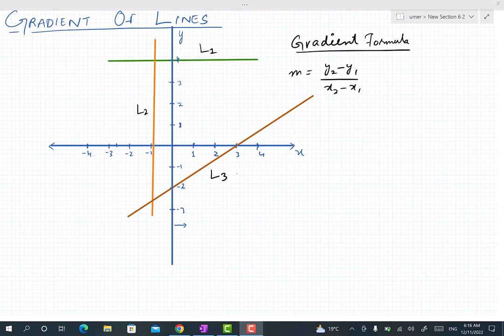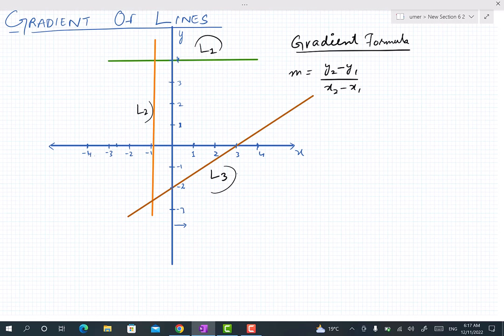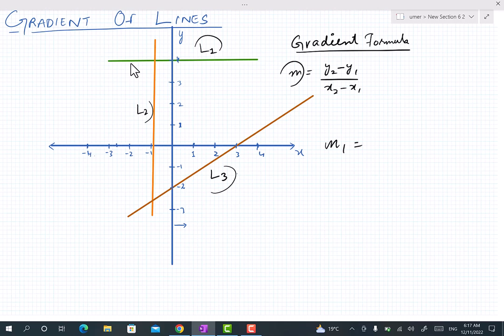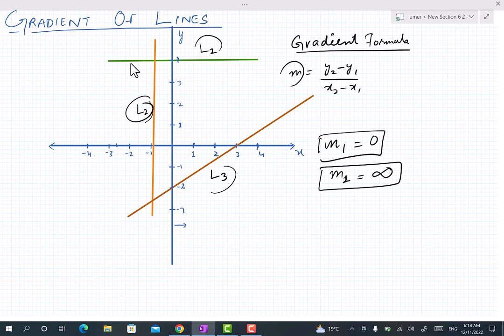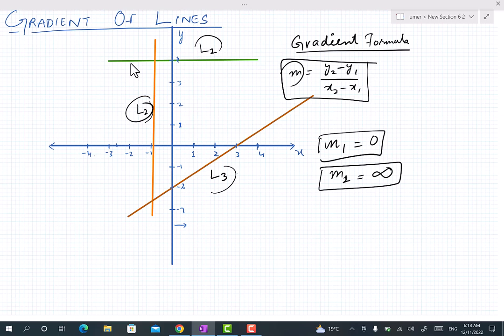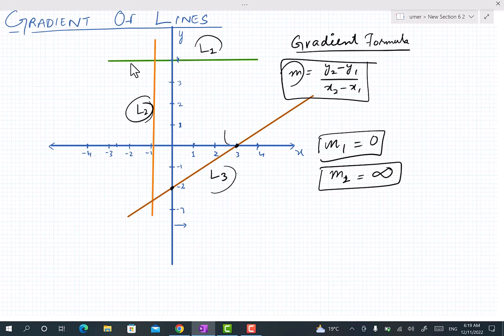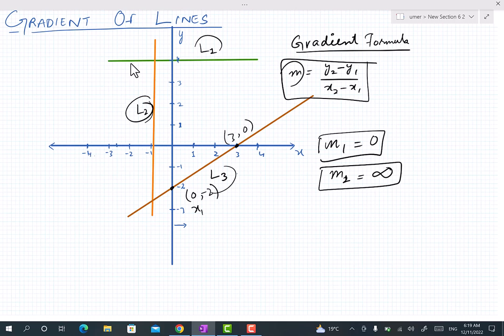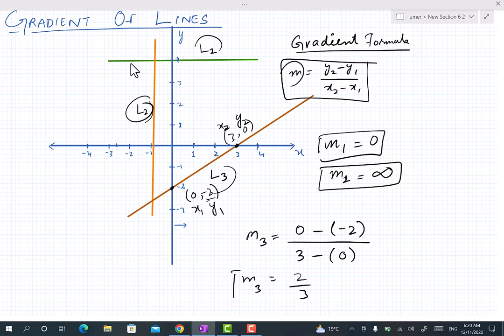Gradient of a straight line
This video is made to enhance student's learning about the topic. It is a little effort made in this domain.

Channel Tags:
Education
Science
Maths
Add Maths
Chemistry
Physics
Umer Hanif
Cambridge O levels
IGCSE
O level Maths
Usman Public School